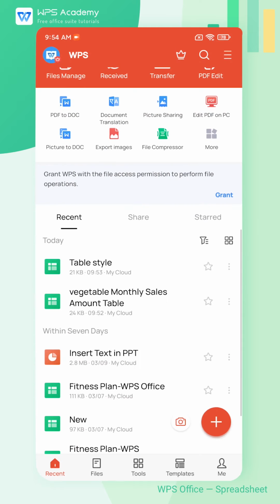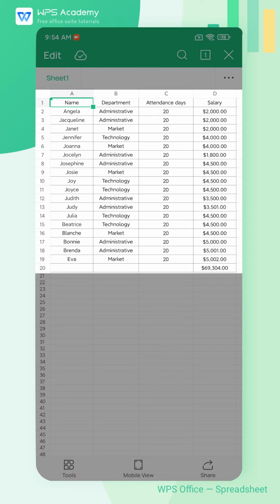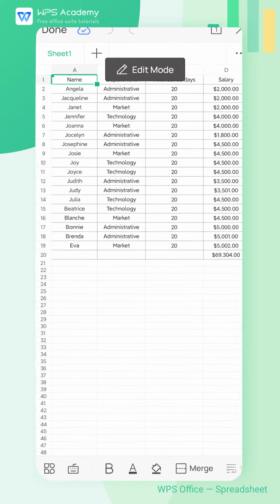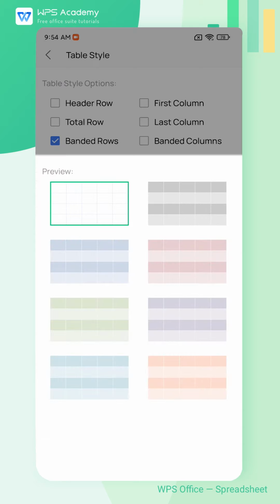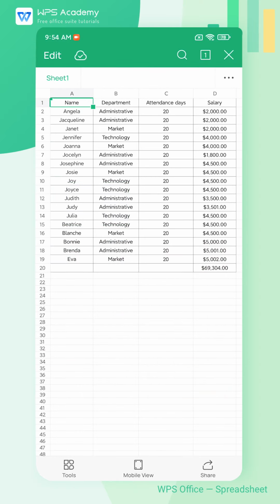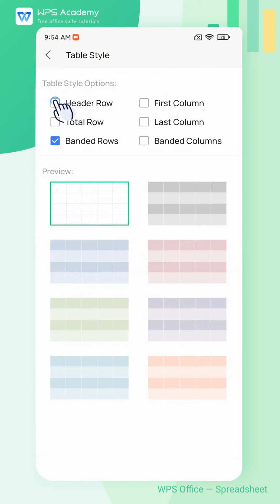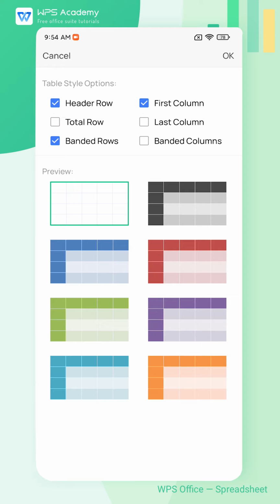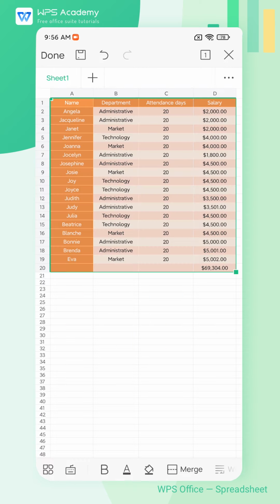[WPS Academy] 1.1.9 Mobile:How to quickly adjust table style on mobile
Hi, glad to see you here. Today we'll learn 'How to quickly adjust table style' in WPS PowerPoint on Mobile Phone. Follow our Youtube channel, level up your office skills! WPS Office is a free all-in-one office suite which include Writer(Word), Spreadsheet(Excel), Presentation(PPT) and PDF. Tutorials are provided by WPS Academy, WPS Academy is aim at providing both beginning and advanced office tutorial.